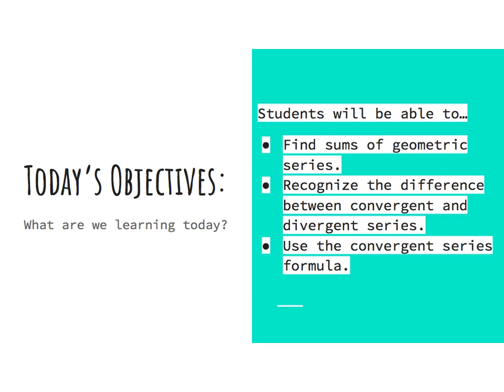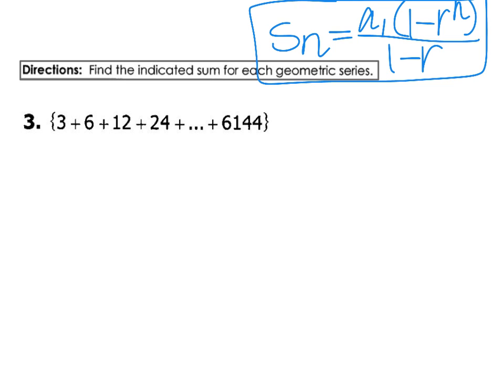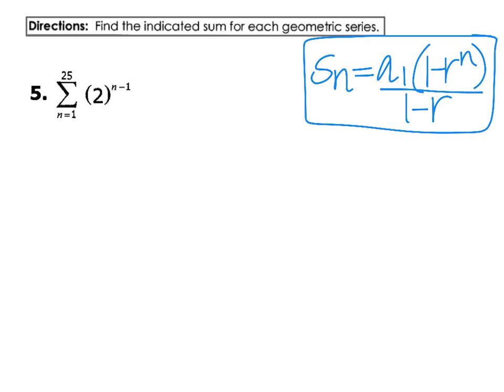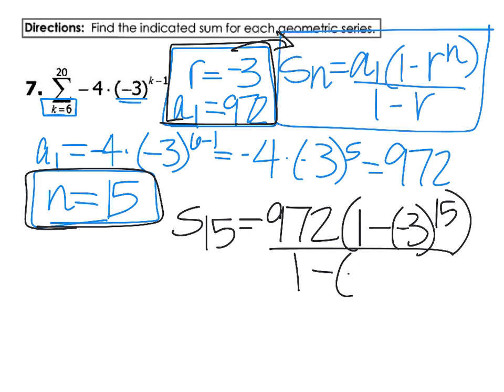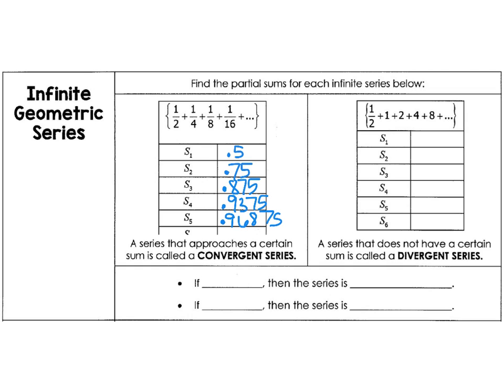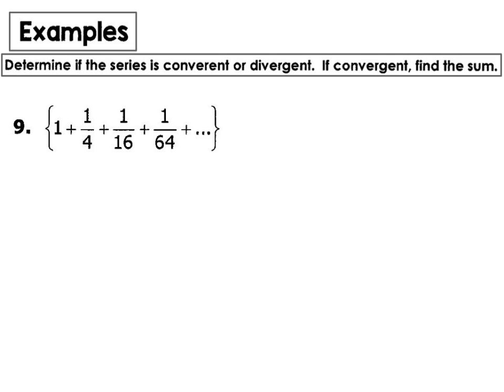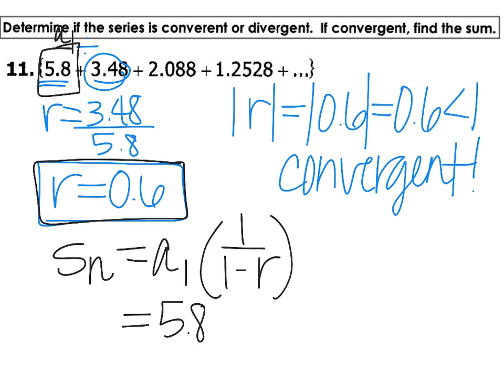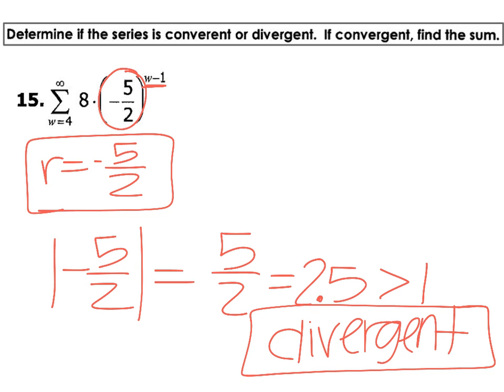ALG2 U10 Day 4 - Geometric Series and Infinite Geometric Series